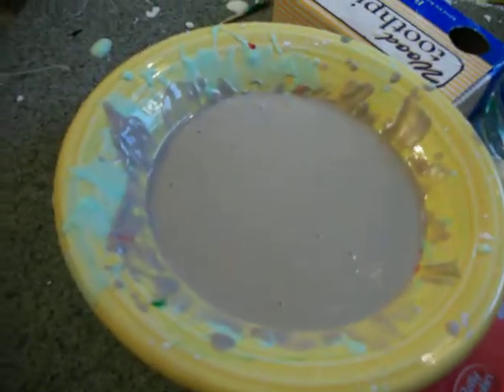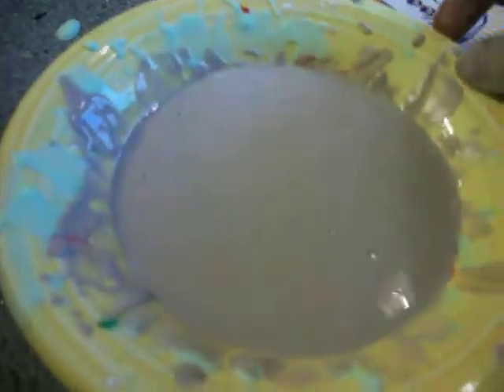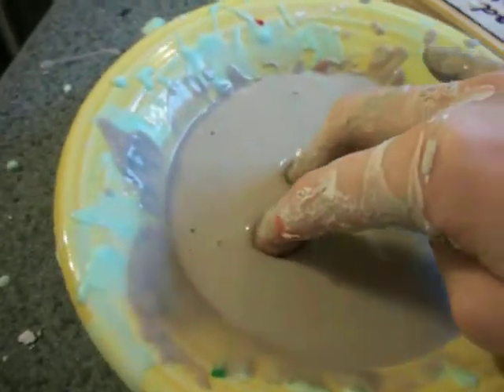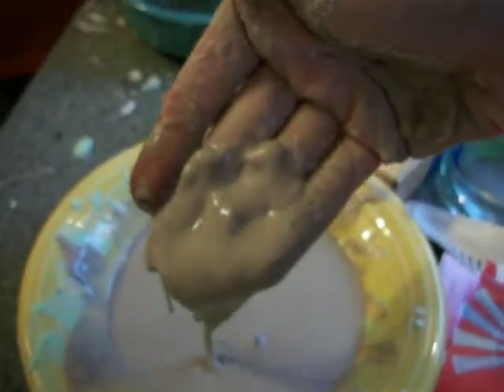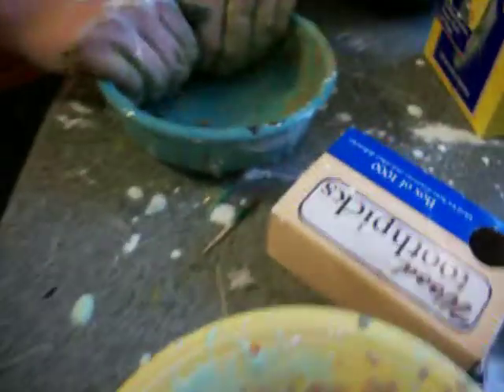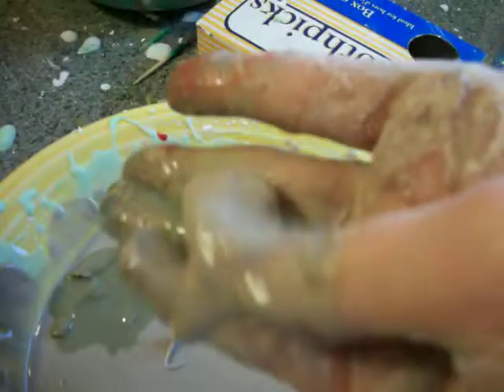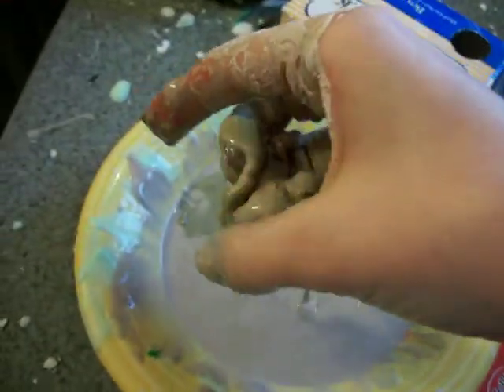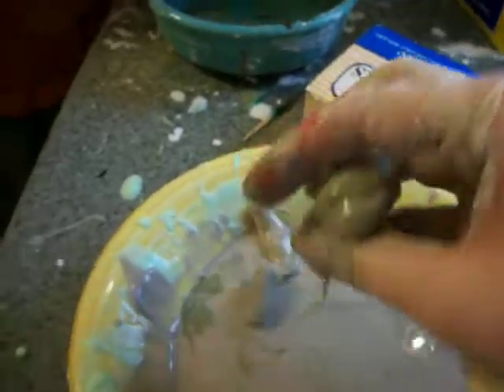Corn Starch & Water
What happens when you mix water and corn starch? Watch this video and you'll find out!